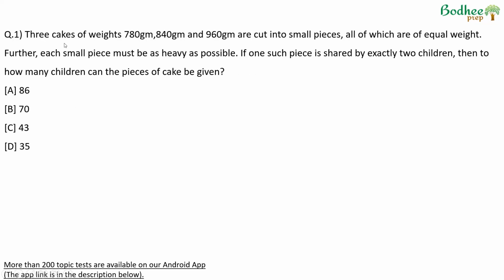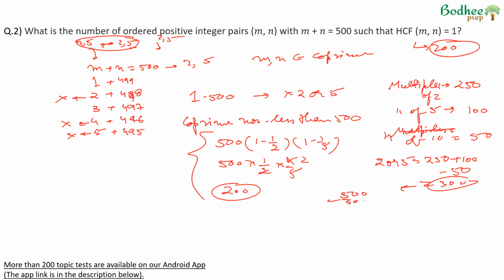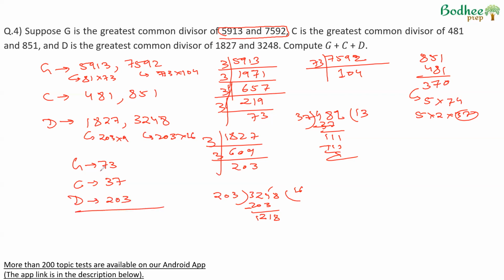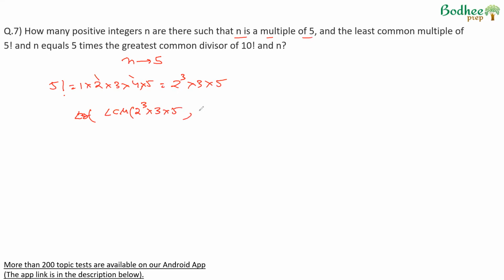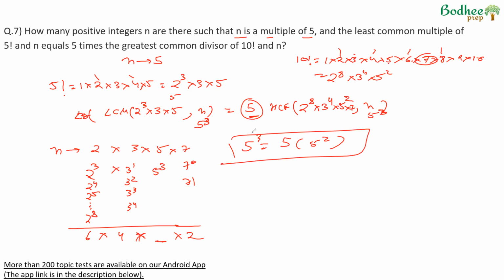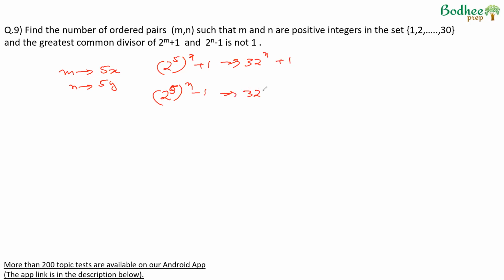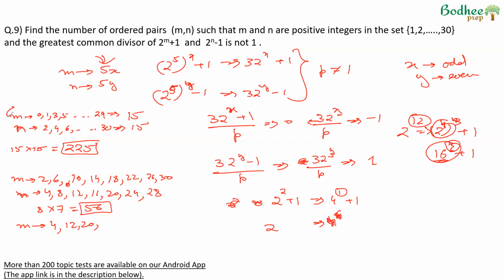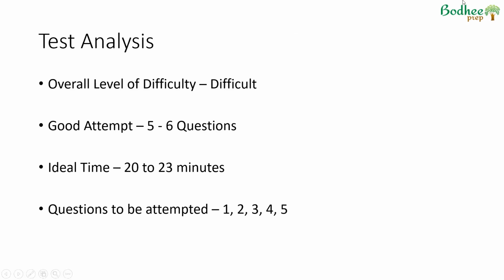CAT Mock Test Series: HCF and LCM Topic Test Solutions (Set 04)